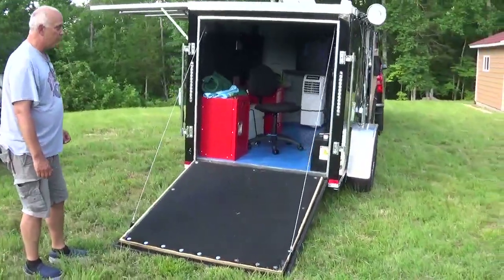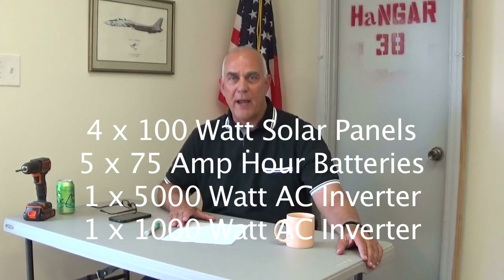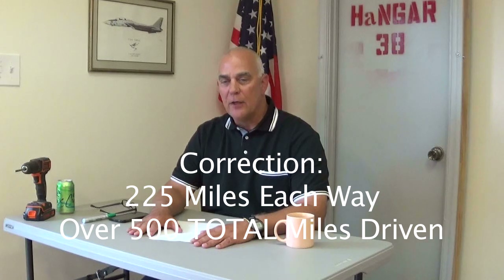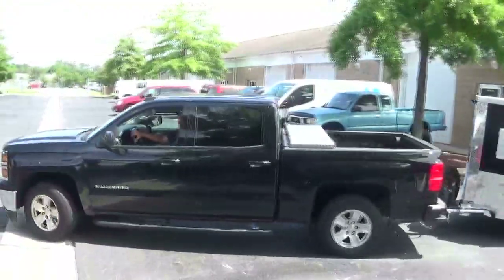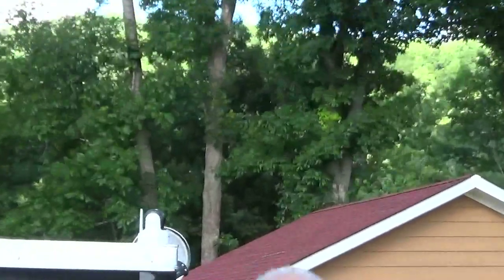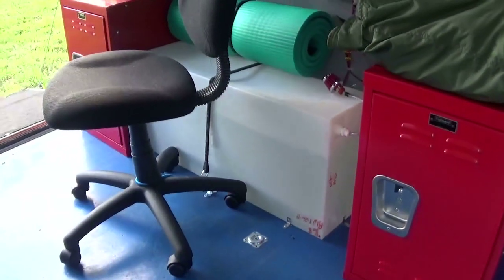TRU Operational Test OT-P1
Jack walks us through the Operational Test and Evaluation period for the TRU.  OT-P1 for the TRU Prototype 1.